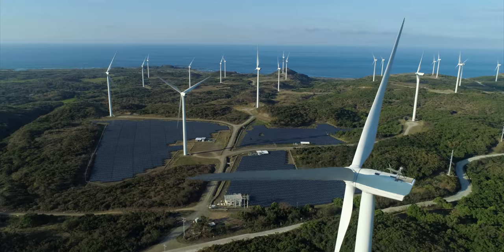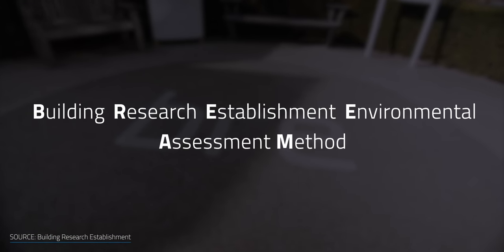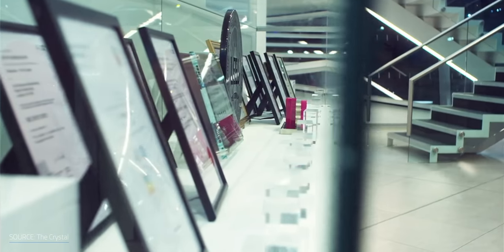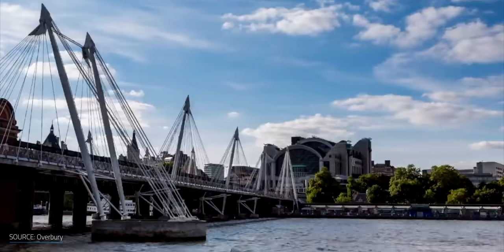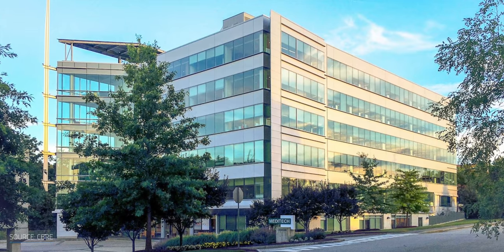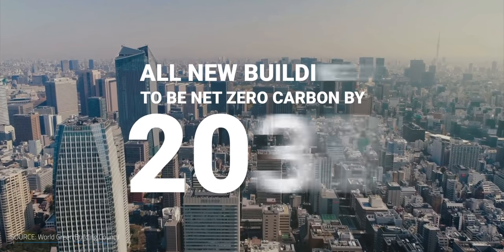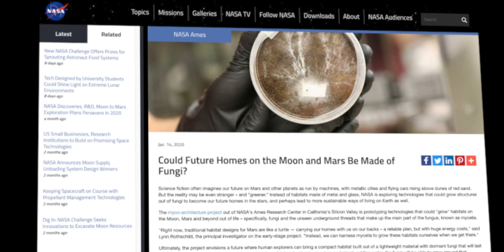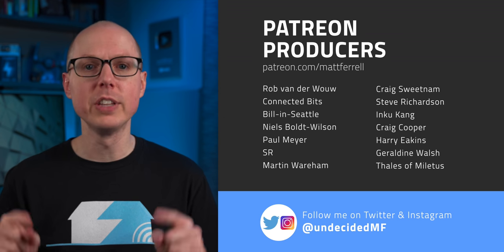Exploring Green Building and the Future of Construction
Exploring Green Building and the Future of Construction. to sign up for free. Imagine a skyscraper with smart windows and walls made from fungus … yes, a fungus. Let’s explore green building and the future of construction. And can going net-zero really make a difference?

▶ ▶ ▶ ADDITIONAL INFO ◀ ◀ ◀